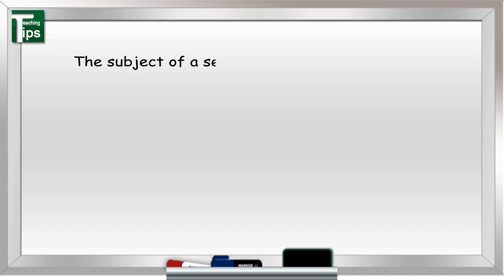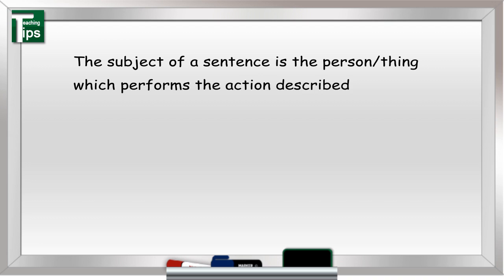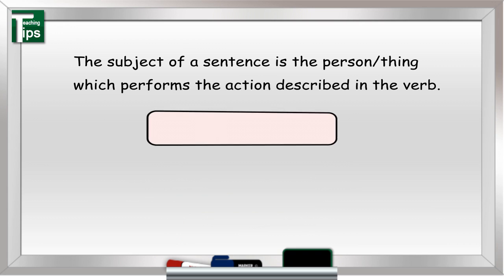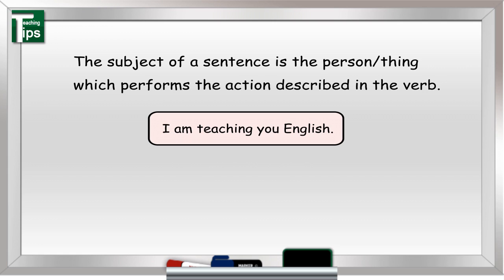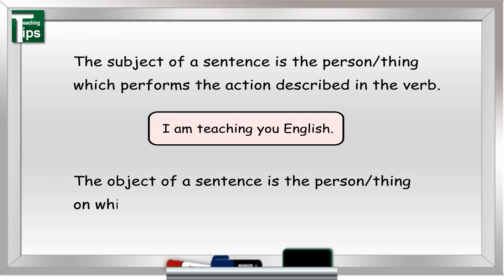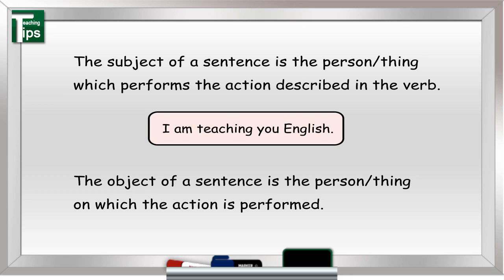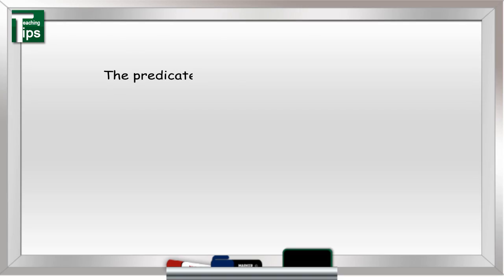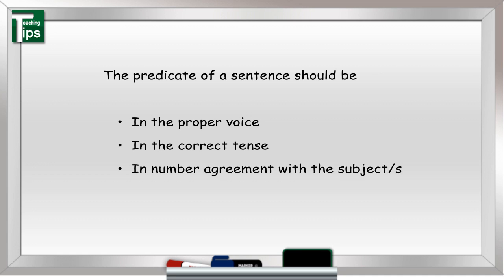subject object (teaching tips)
This video shows that teaching English does not have to be complicated. It's easy to learn, but admittedly harder to master. Luckily, the road to becoming an experienced ESL professional is a fun one.

A few myths about teaching English:
• You must be a native speaker
• You cannot be too old
• You cannot be too young
• You must have a university degree

While it is true that some schools hire on those criteria, many do not. A university degree says something about your ability to learn, but what does it say about your ability to teach? Don't get me wrong, a University degree is an absolute advantage, but it's just not always necessary. A good TEFL course should give you all the tools you need to become a knowledgeable teacher. This video shows that teaching English does not have to be complicated. It's easy to learn, but admittedly harder to master. Luckily, the road to becoming an experienced ESL professional is a fun one.

While it is true that some schools hire on those criteria, many do not. A university degree says something about your ability to learn, but what does it say about your ability to teach?

Don't get me wrong, a University degree is an absolute advantage, but it's just not always necessary. A good TEFL course should give you all the tools you need to become a knowledgeable teacher.

There is no need to pay hundreds of dollars either; you can start a basic TEFL course for only $9.99*.